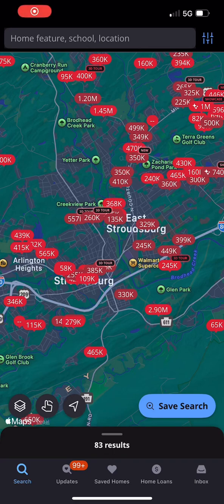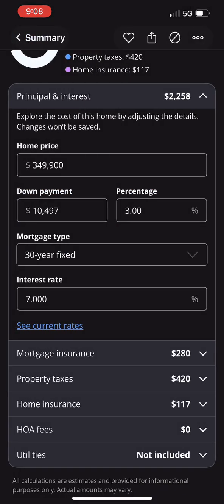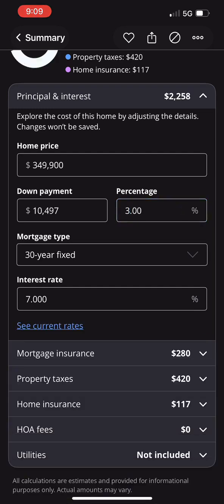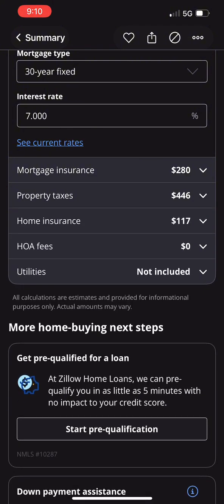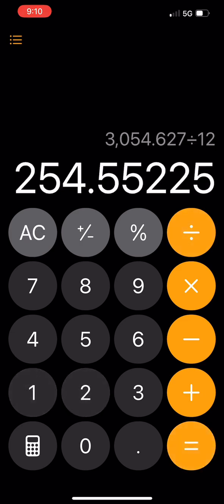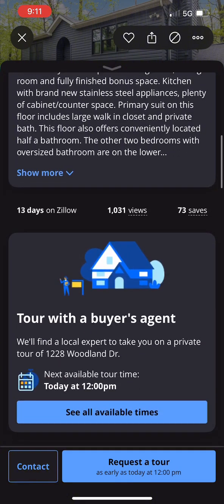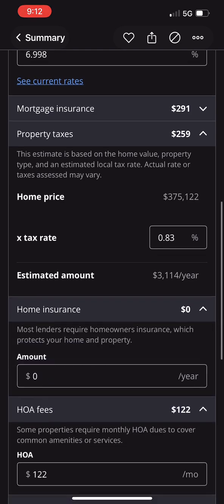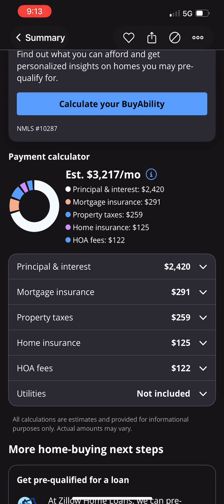How to Estimate Your Monthly Mortgage Payment Using Zillow’s Calculator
Wondering how much house you can afford? In this quick 5-minute video, I’ll walk you through how to use Zillow’s free mortgage calculator to estimate your monthly mortgage payment.

Whether you're just starting your home search or getting serious about buying, this tool can help you understand what to expect when it comes to your monthly budget.

We’ll cover:

How to input your home price, down payment, and interest rate

What taxes, insurance, and PMI might add to your payment

Why this is just an estimate — and when to get a verified pre-approval

If you're looking at homes in Pennsylvania (especially in the Poconos), I’d be happy to run custom numbers for you and help you through every step of the home buying process.

Want personalized help?
Visit mountainmortgage.us or reach out directly — we simplify the way you buy.